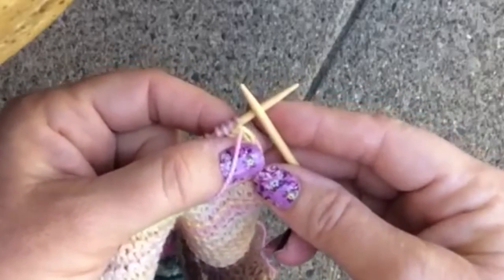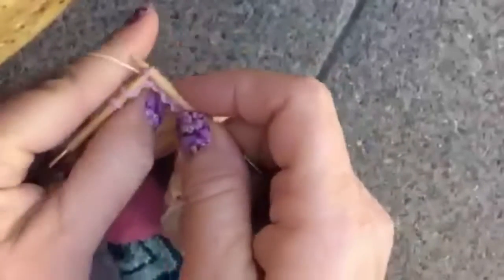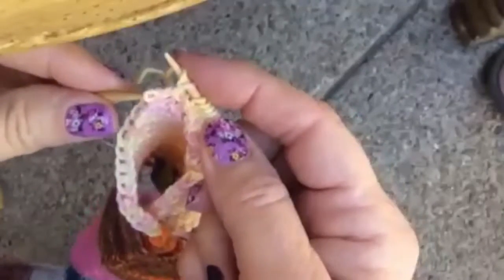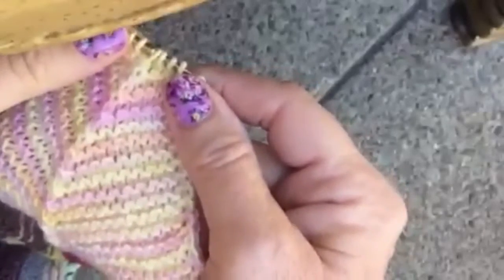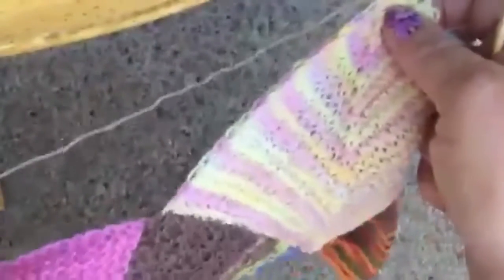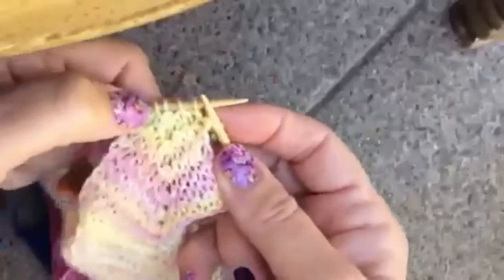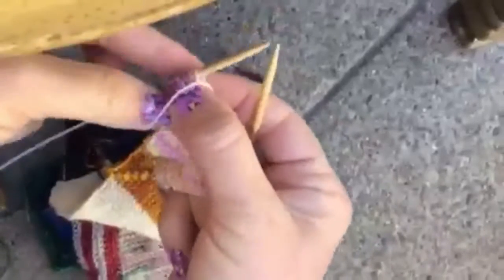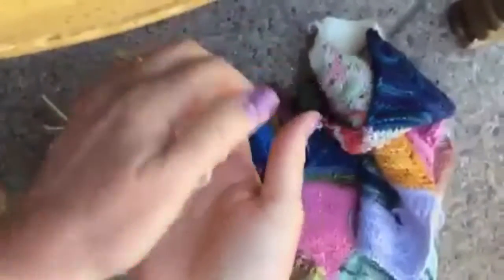TBT Ep 5: Periscope Archive - Sept. 3, 2015 - Live Broadcast Replay - Knitting WIP 'N' CHAT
FYI: This Throwback Thursday video was a Live Periscope Broadcast that I recorded back on 09/03/2015
Wow, rewatching this I realized I should really start doing my nails again! lol
I was working on my mitered square sock yarn blanket. Believe it or not, this project is still a WIP that needs to be finished. Hopefully this channel will help keep me accountable in getting it done! Let me know if you'd like to see more of this blanket in the comments below! Maybe I'll pull it out for an upcoming WIP 'N' CHAT! I might even try doing a live broadcast sometime here on YouTube, so let me know if that's something you might be interested in as well! Until then, sit back, relax, and enjoy a little blast from my past on this Throw Back Thursday!

Stay tuned for more upcoming videos where I'll be sharing my love of Knitting, Diamond Painting, Cross Stitch and maybe even some Pottery, which I also enjoy... so feel free to subscribe and join me on this journey! I’ll be happy to have you along for the ride!

My Links:
Ravelry: needle2needle

Recorded on 09/03/2015 07:18 PM UTC by BayAreaKnitter
Live viewers: 20
Heart count: 216